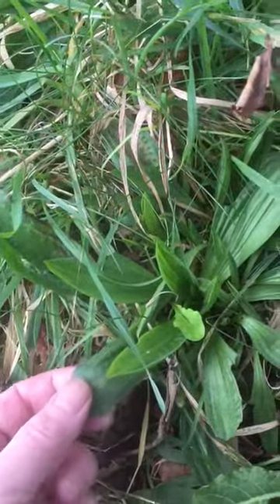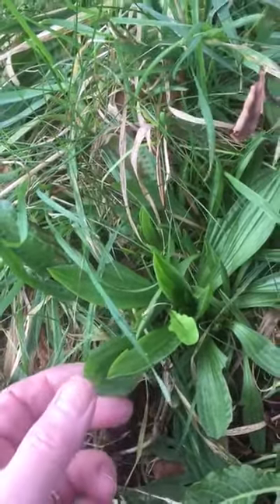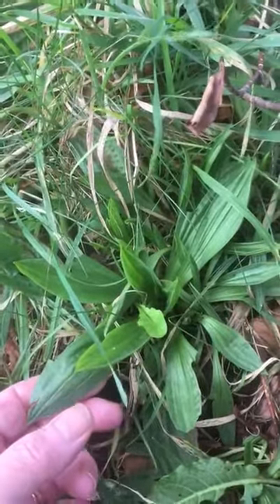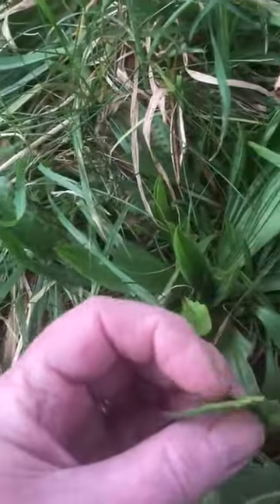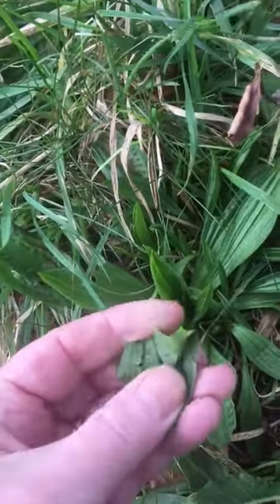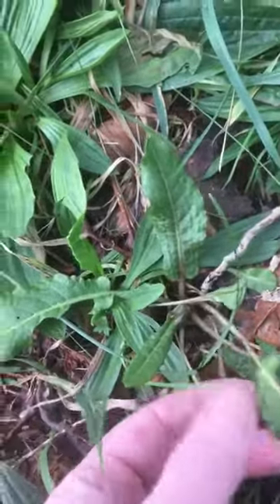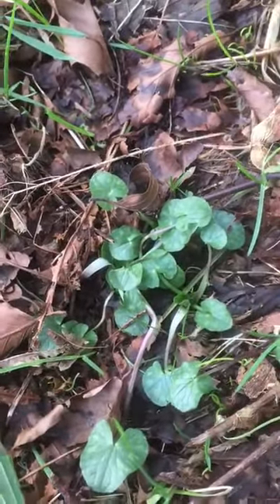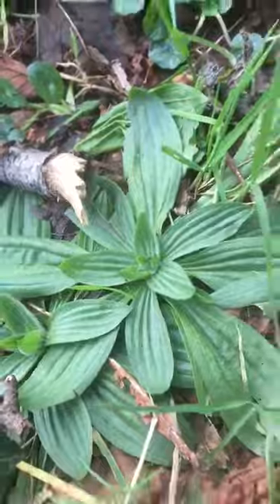Spring shoots! Dr Clare on dock, pilewort and plantain shoots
Dr Dilis Clare is once again out and about within her 5k restrictions and enjoying the Spring growth.

Baby dock leaves remind us of great they are for deep cleansing of the blood and cells, even around and between our cells.

Pilewort does what it says on the tin- we use it in our Pile cream!astringent.